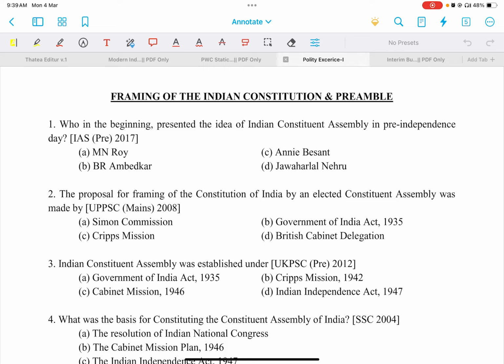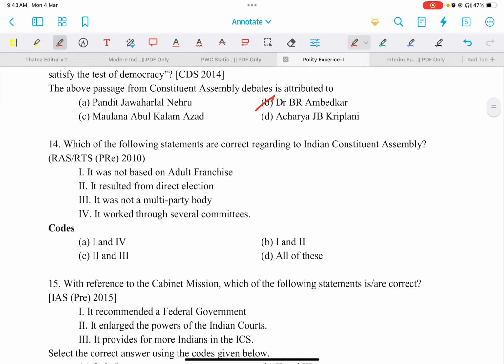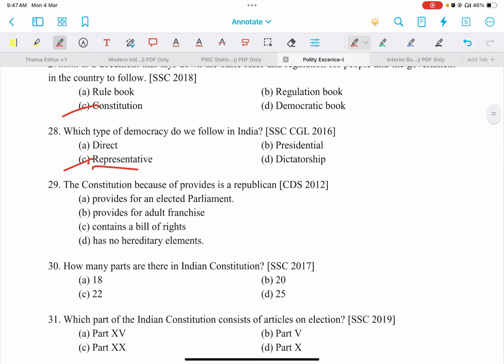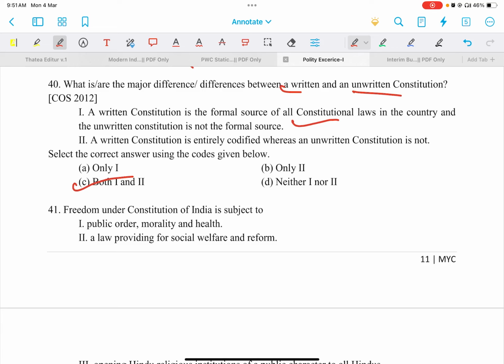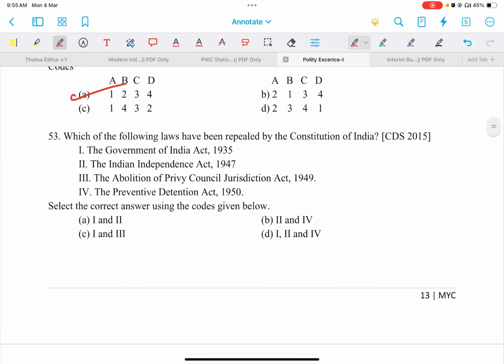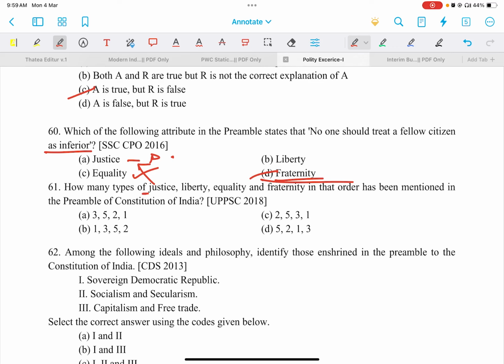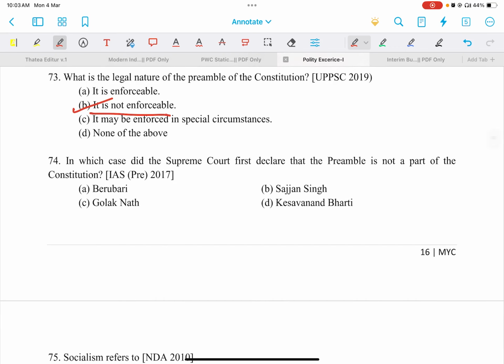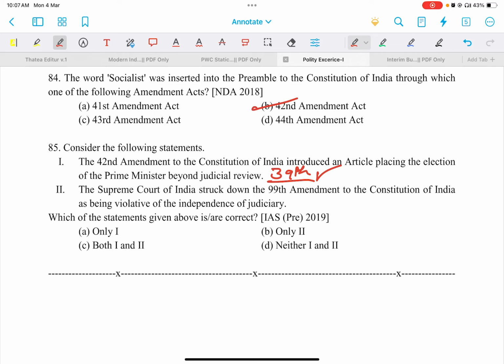Indian Polity Exercise 2 (Framing of the Constitution & Preamble)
Question dik tawk lo nia Kan hriat a awm chuan, comment lamah Kan lo sawi dawn nia.